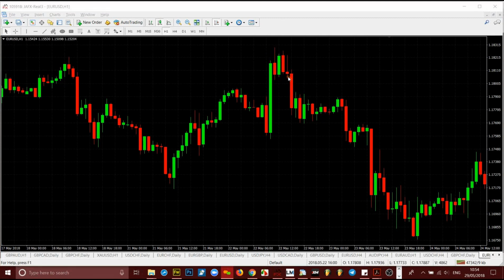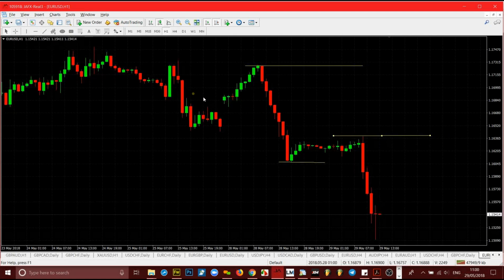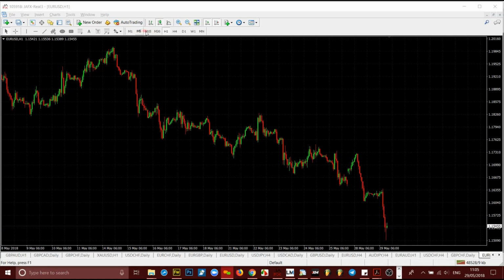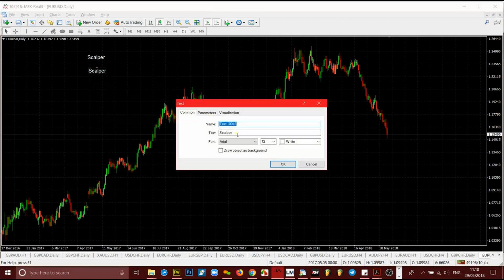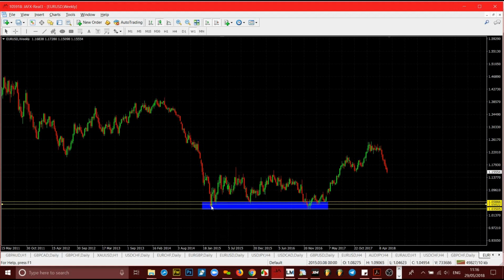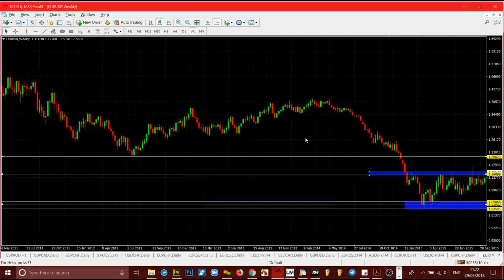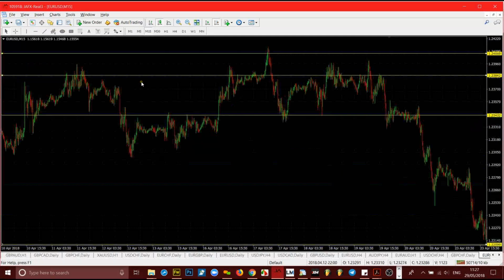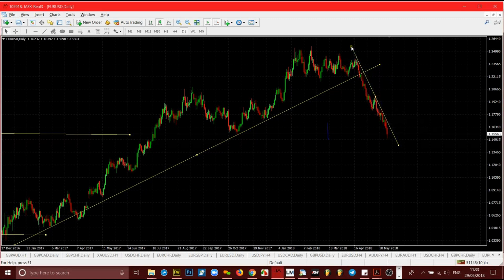Support and Resistance